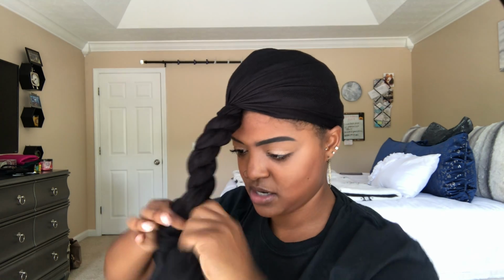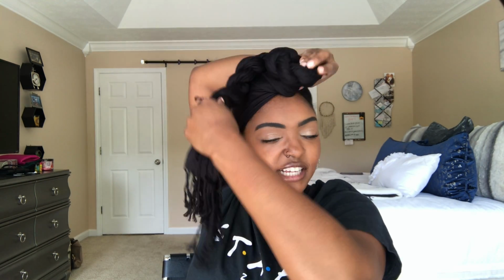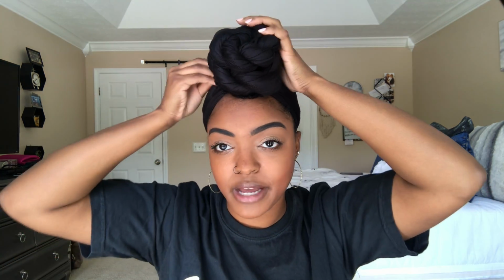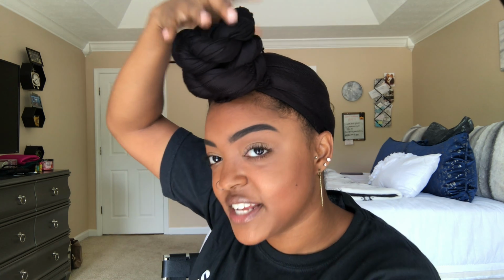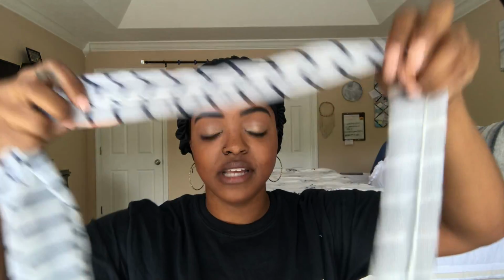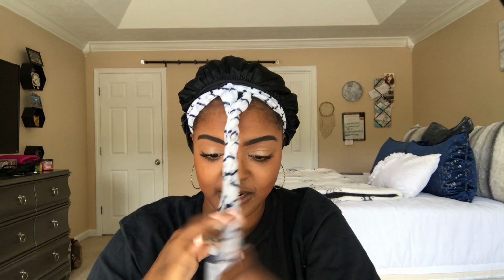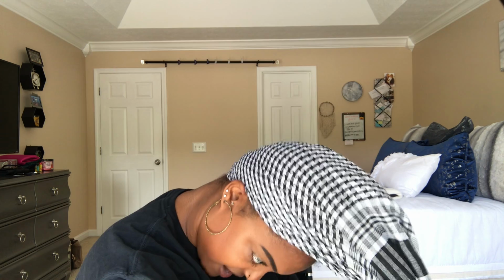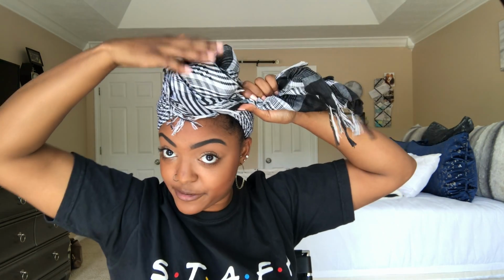3 Head Wraps Worn 3 Different Ways [THE QUICK AND EASY WAY!] | Mila B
Need to wash your hair but don't feel like it? That specific ball cap that you want to wear, not working with your outfit? No worries! I got you sis! In this video I am showing you how I wear my head wraps 3 different ways.
Ever since I cut my hair, I have been rocking these head wraps! They're a good way to protect your hair and they can match any outfit that you want to wear! I am able to look and feel cute!
Head wraps are a quick and easy way to hide your hair when you don't want to do it. In this video I used three different scarves to show you the many ways head wraps can be worn. Next time you need to go out and you're having a bad hair day, try a head wrap out!

🎵 Track Info:

Title: We by Theo Dor
Genre and Mood: Dance & Electronic + Sad